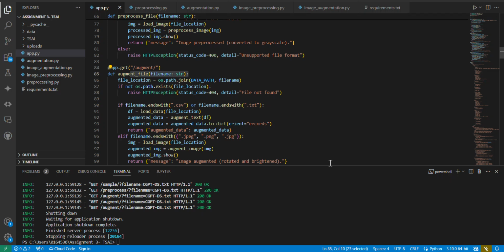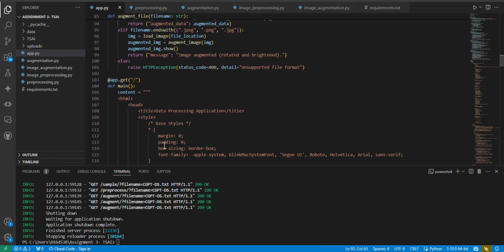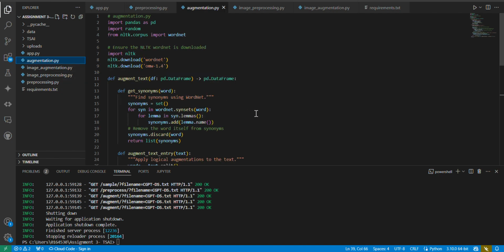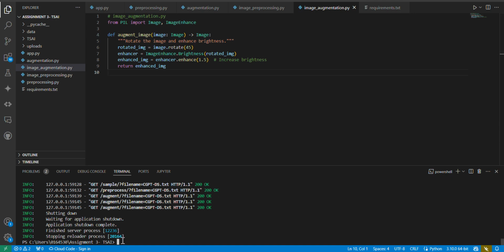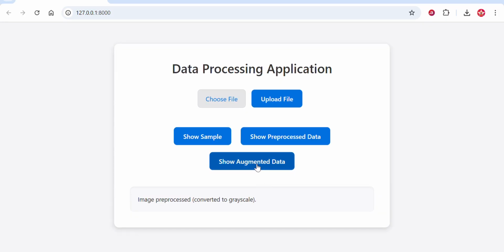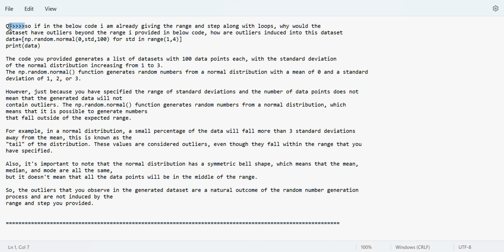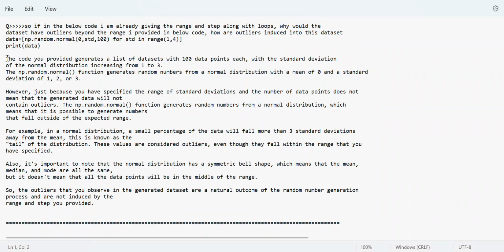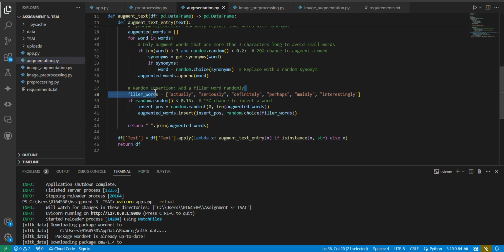Text, Image Preprocessing and Augmentation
In this video, I demonstrate a powerful FastAPI-based application for processing and augmenting text and image data. The app supports multiple file types, including CSV, TXT, and common image formats (JPEG, PNG, JPG).

Key Features:

File Upload: Seamlessly upload CSV, TXT, or image files to the server.
Data Sample Preview: View a quick sample of the uploaded text or image data.
Text Preprocessing & Augmentation: Preprocess and augment text data by removing special characters, replacing synonyms, and inserting filler words.
Image Preprocessing & Augmentation: Preprocess and augment images by converting to grayscale, adjusting brightness, and rotating images.
User-Friendly UI: A clean and intuitive interface built using HTML, CSS, and JavaScript to interact with the FastAPI backend.
Watch this video to see how I used FastAPI to build this simple yet robust application for data preprocessing and augmentation, with a sleek business-oriented UI. Whether you're working with text or images, this app makes data manipulation easy and efficient.